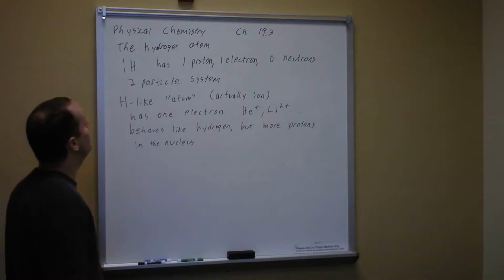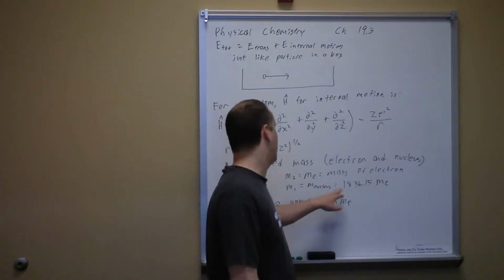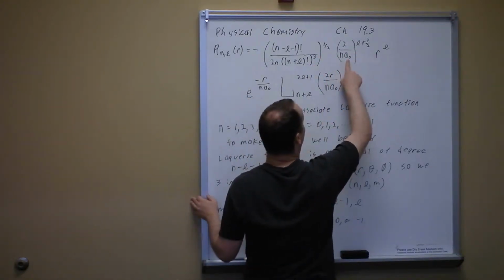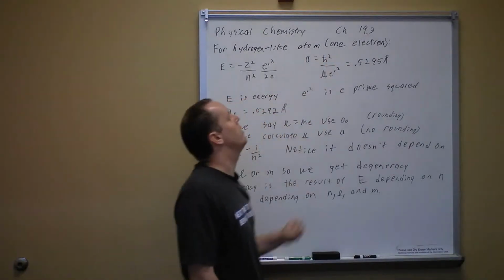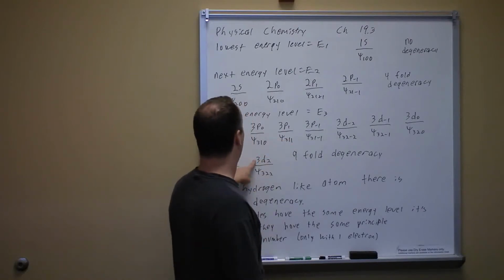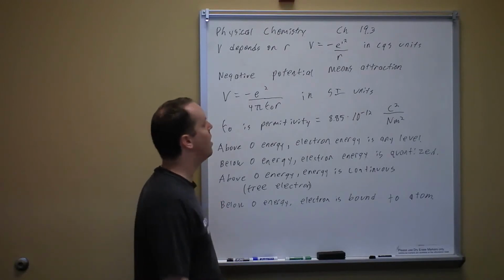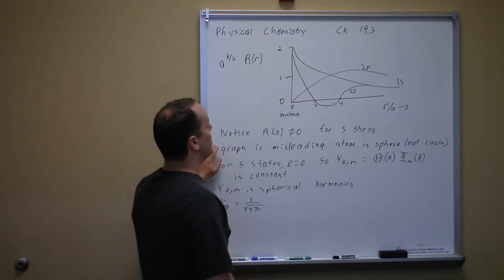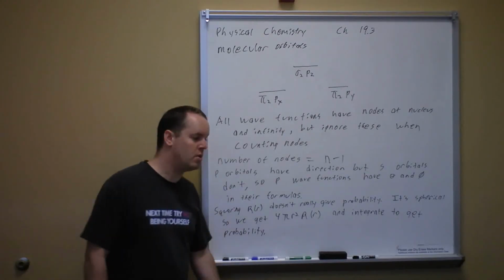Physical Chemistry chapter 19 section 3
This covers hydrogen and hydrogen like atoms.